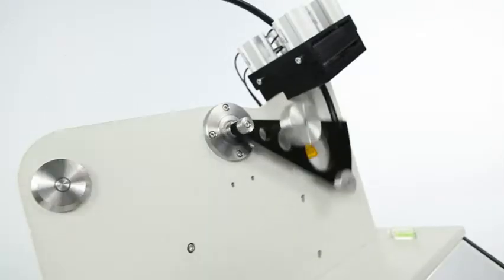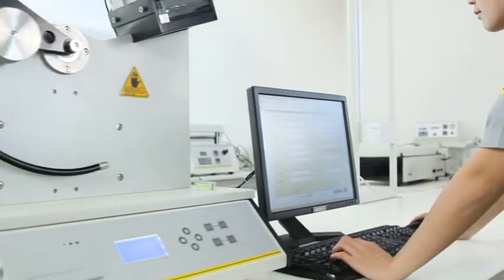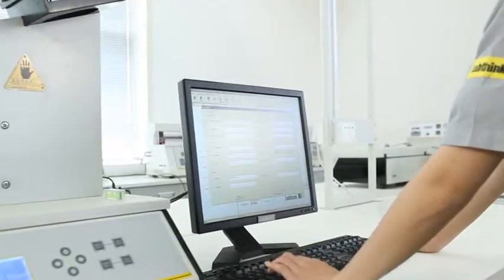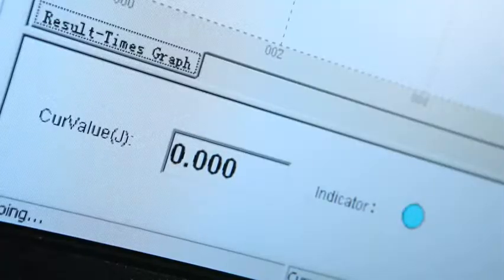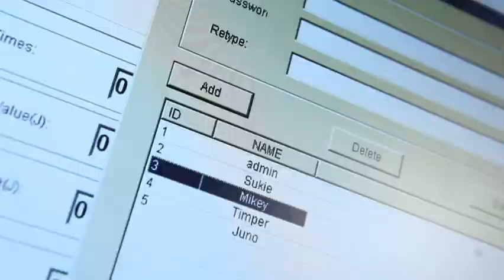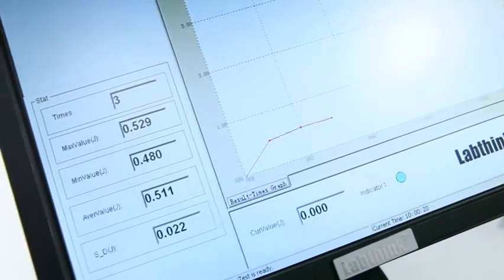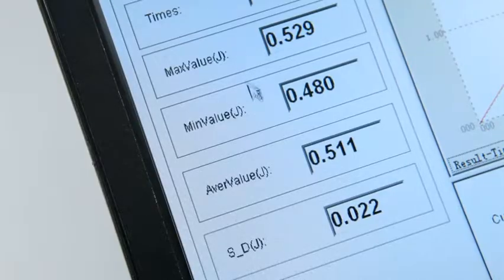fit 01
FIT-01 Film Pendulum Impact Tester
Professionally applicable to the determination of  impact resistance properties of pendulum of plastic films, sheets, composite films, aluminum foils and other materials.